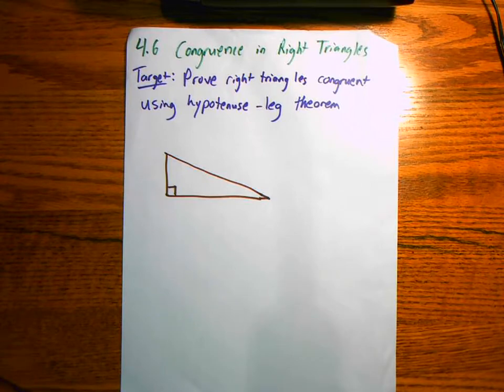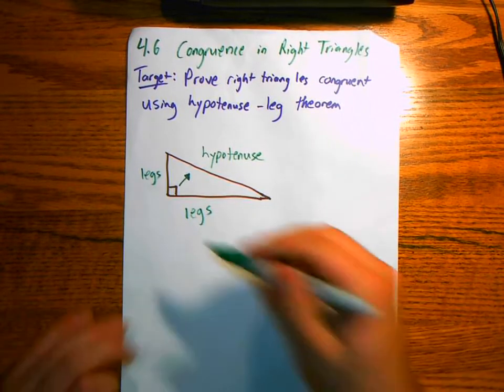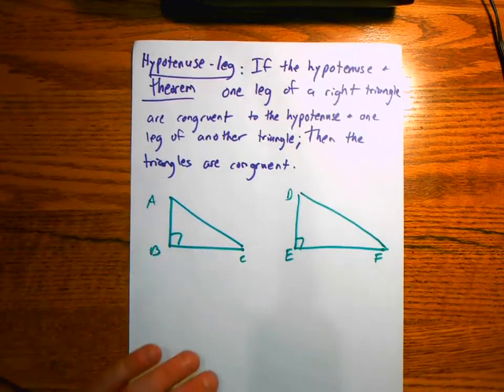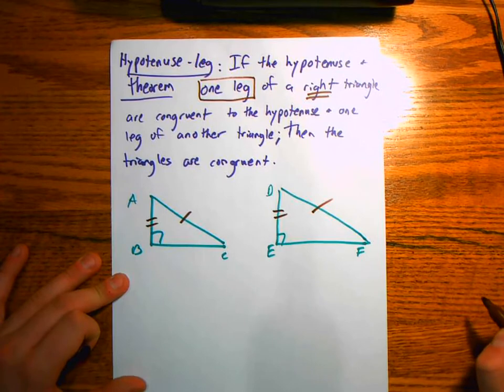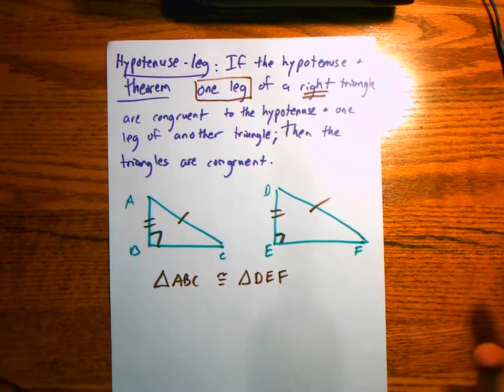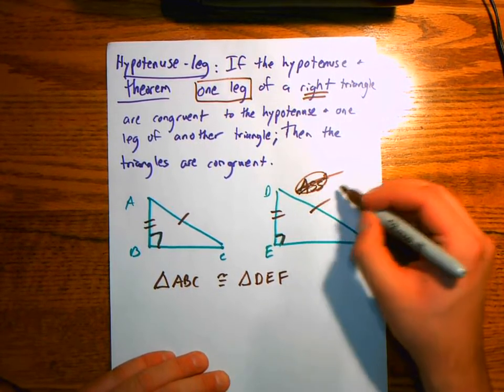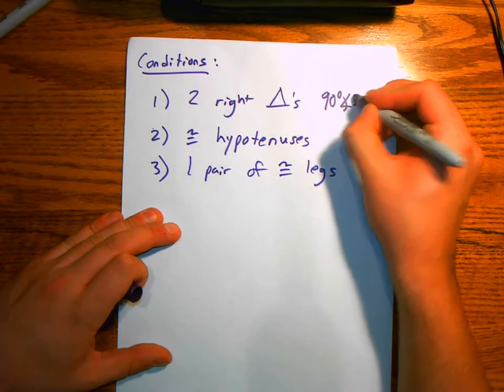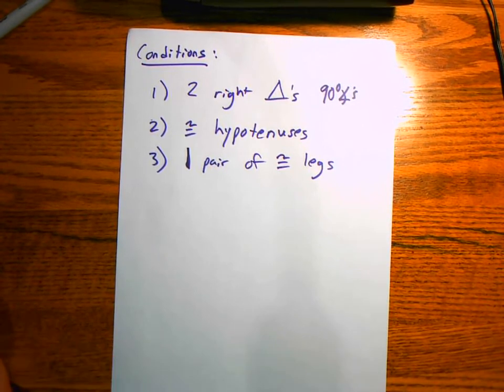4.6 Right Triangle Congruence